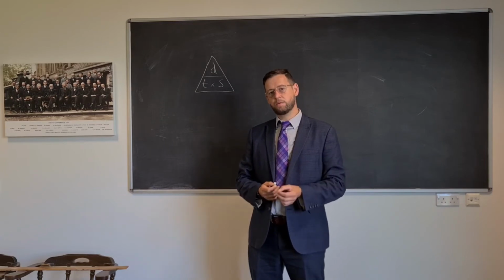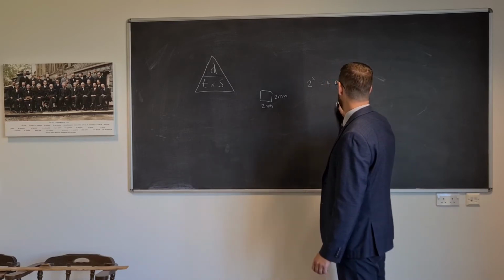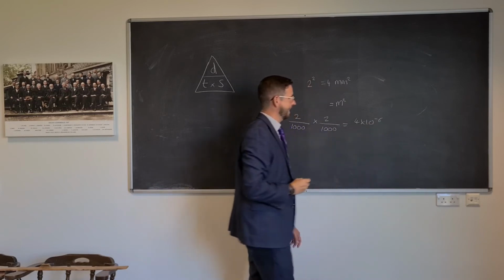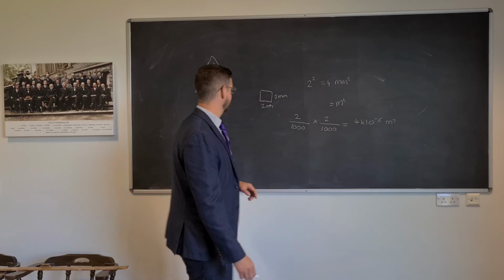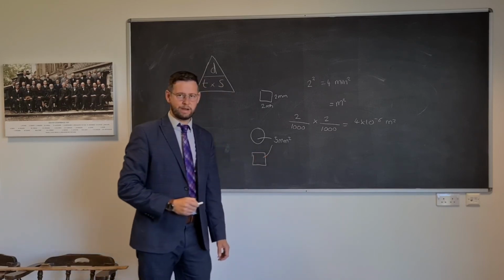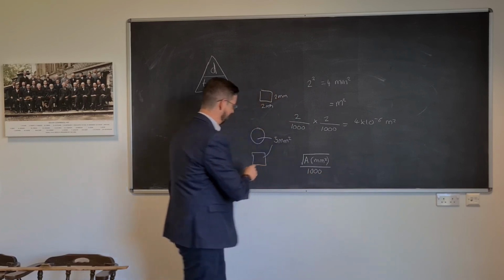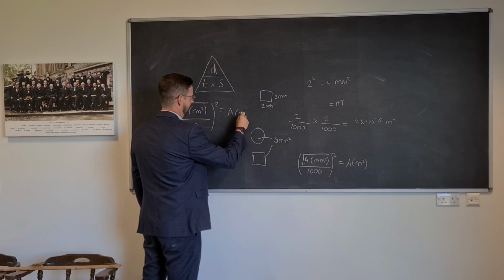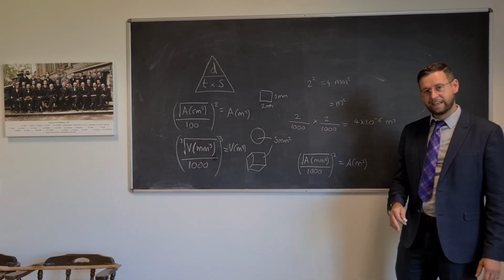Procedural vs conceptual teaching